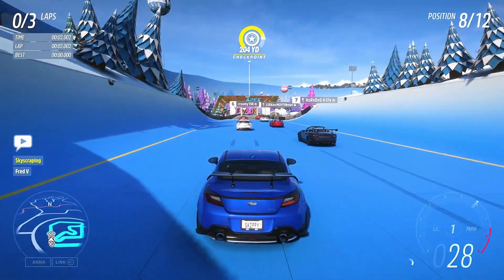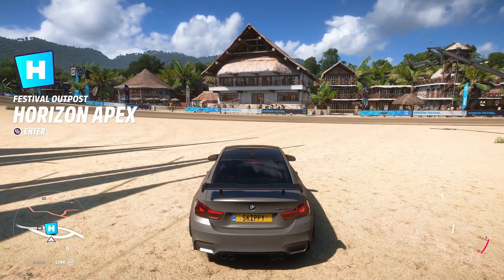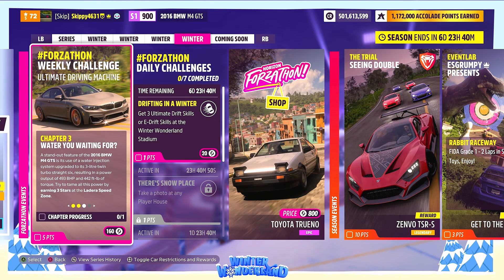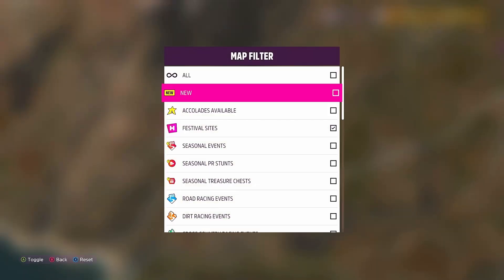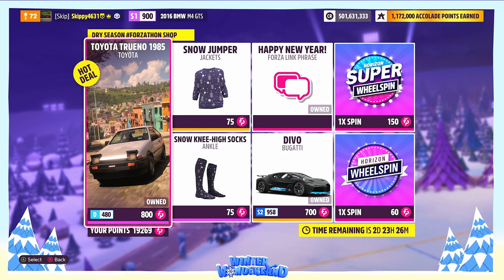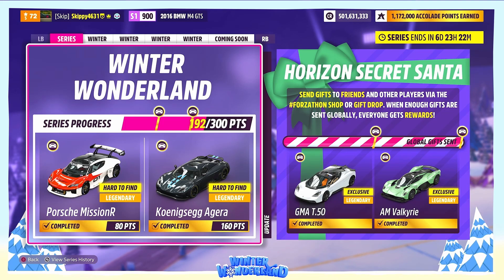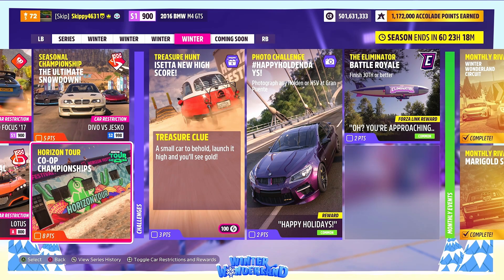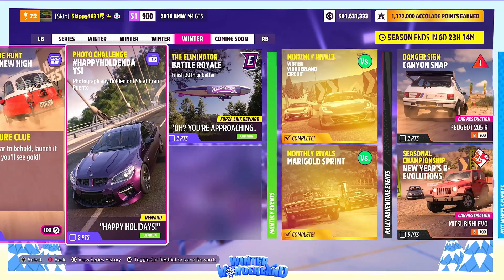Forza horizon 5-LIMITED time Forzathon shop-Weekly FORZATHON challenges ULTIMATE DRIVING MACHINE-S28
HOW TO COMPLETE the spring dry season weekly FORZATHON challenges ultimate driving machine for the festival playlist for series 28.

Chapter 1 - Race ready - Own and drive - 0:35
Chapter 2 - Hitting new heights - Earn 2 hard charger skills - 1:57
Chapter 3 - Water you waiting for? - Earn 3 stars at ladera speed zone - 3:22
Chapter 4 - Clubsport - Win a road SPRINT race - 4:57
Forzathon shop - 6:55
Playlist rewards - 9:02

Car used/share codes for tunes -
2016 BMW M4 GTS - S1900 - SC - 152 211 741

Chapter 4 - Road sprint race - Marigold sprint - SC - Not working

PR Stunt - Speed zone - Ladera
1 star - 45mph
2 star - 80mph
3 star - 95mph

Tag - [Skip]